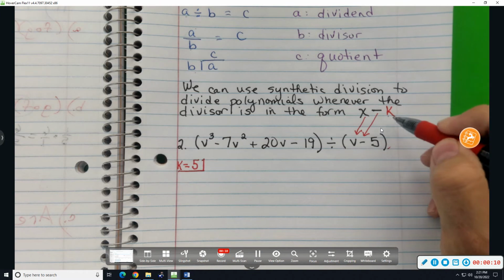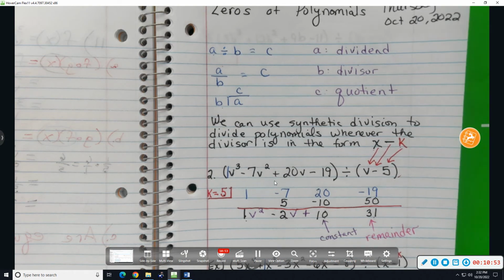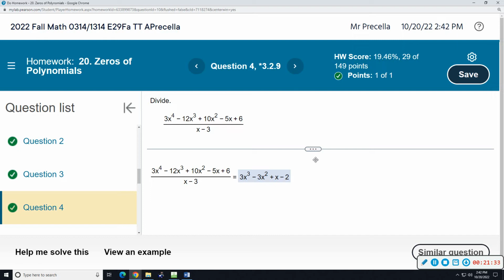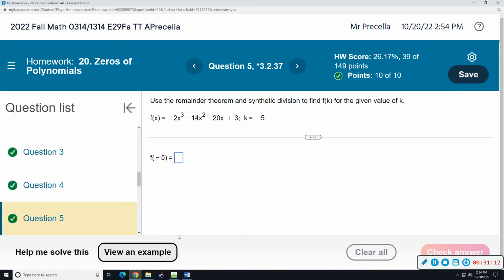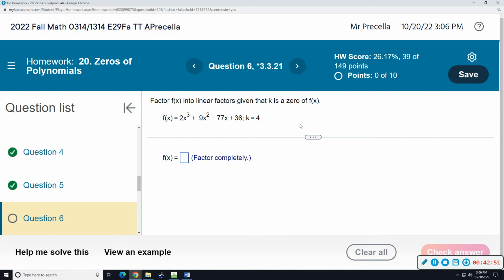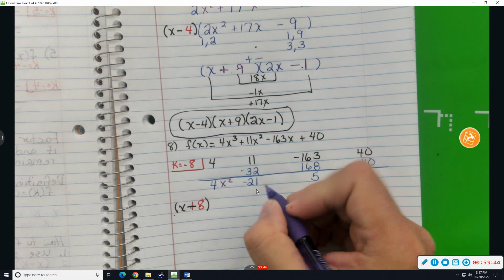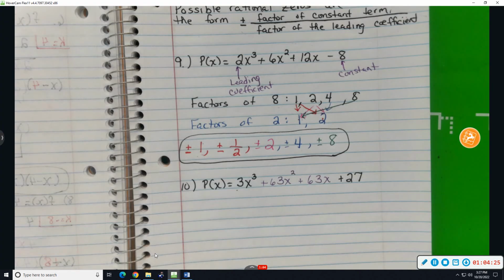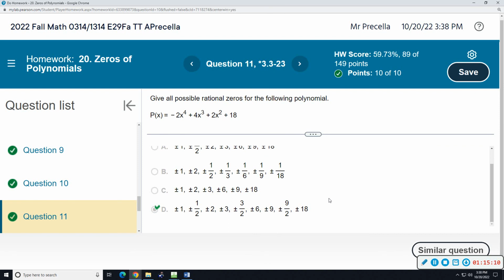Zeros of Polynomials part 2 20221020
Mr. Precella discusses zeros of polynomials on Thursday, October 20, 2022.